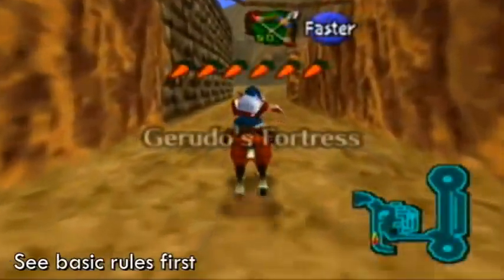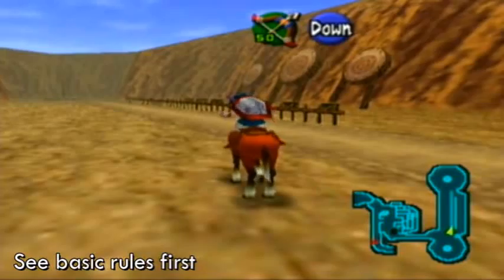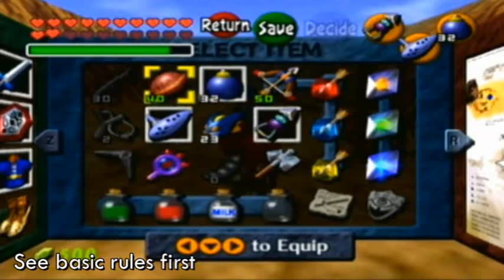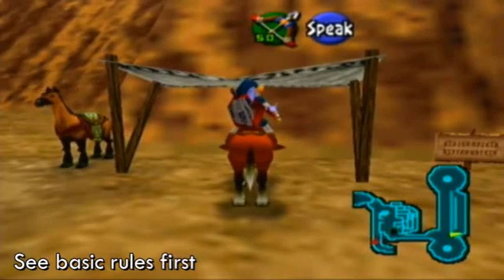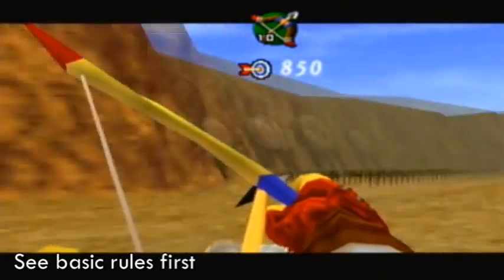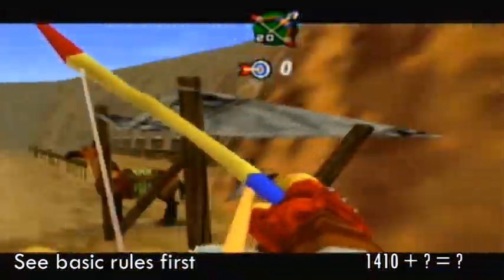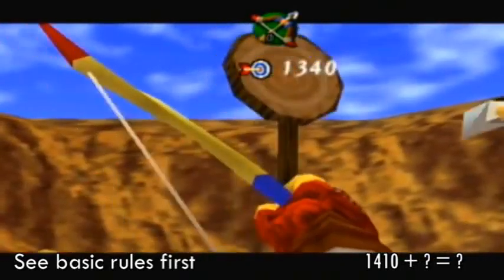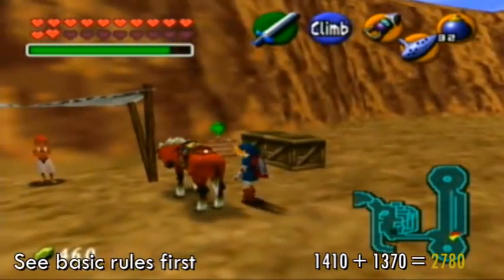Challenge Sunday: Episode 3 | Gerudo Archery Course [CLOSED]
Here's the first of a few non-Mario challenges that I've thought up! Though Mario games definitely have the most challenge opportunities, Zelda has a few too.

Episode Select: Not yet available.